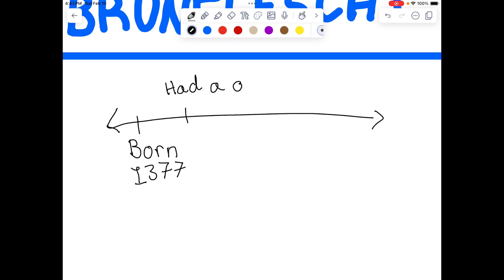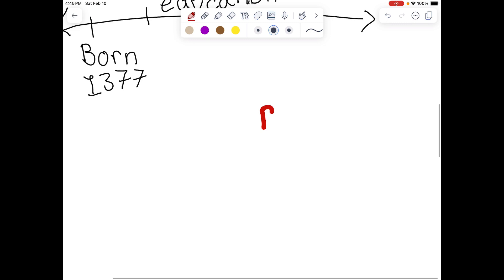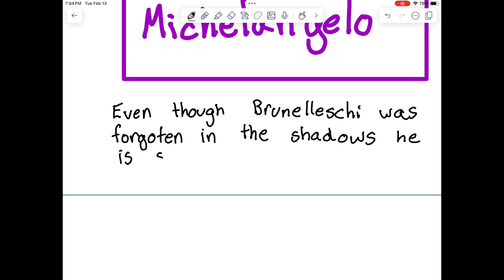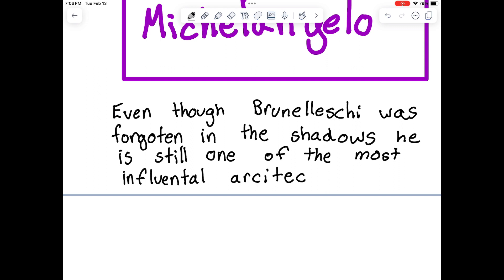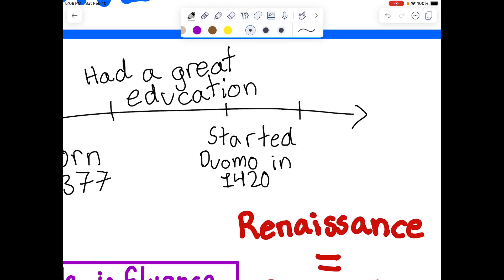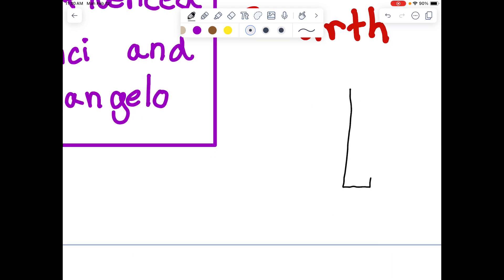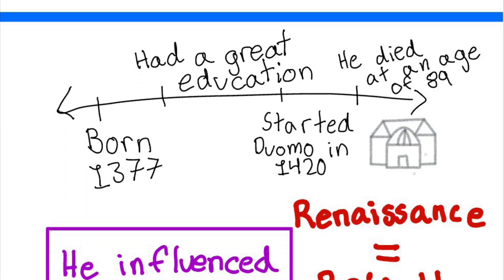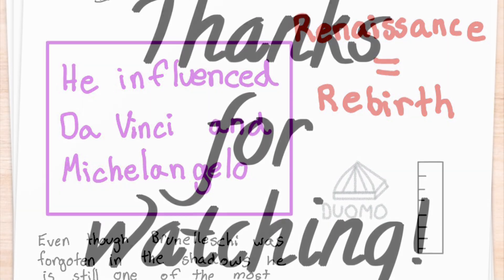Brunelleschi by Freyja (2024)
6th Grade research video 2024